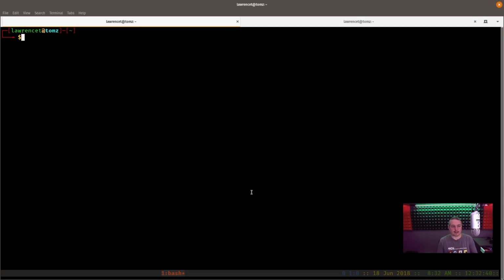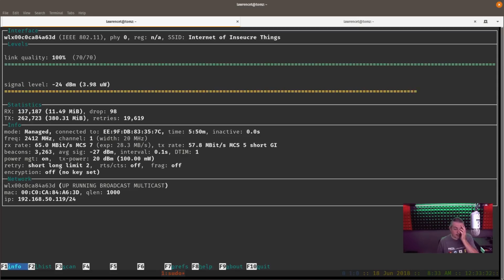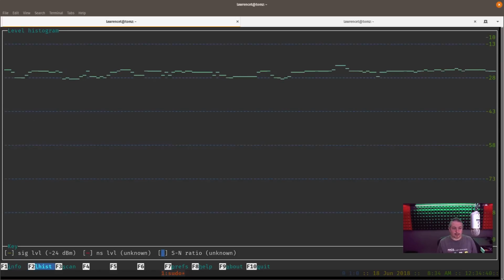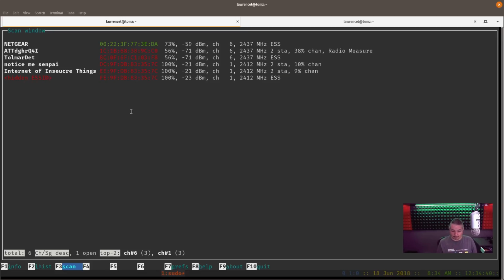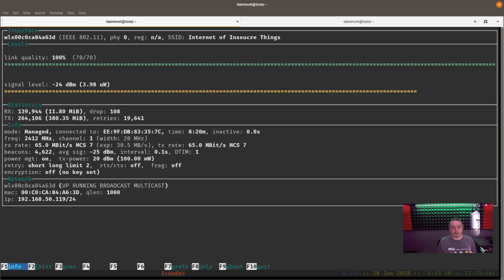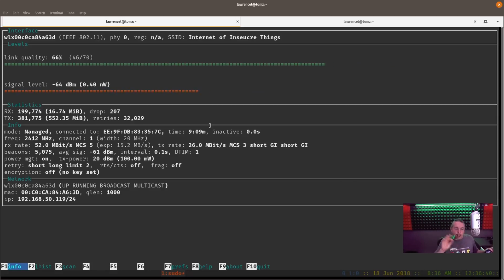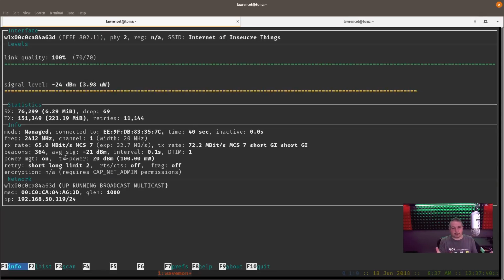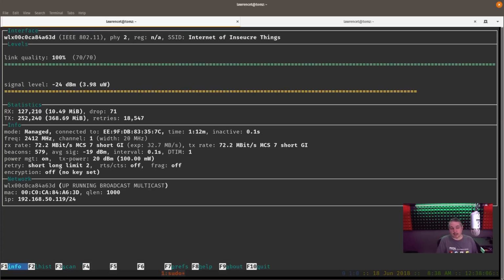Linux Terminal Based Wireless Tool WaveMon